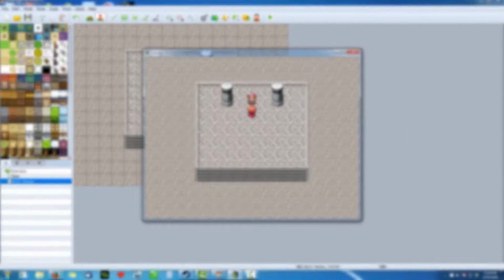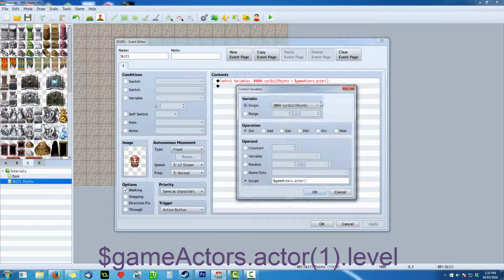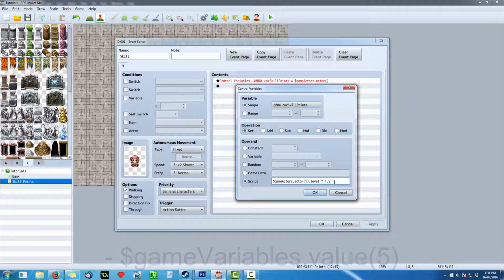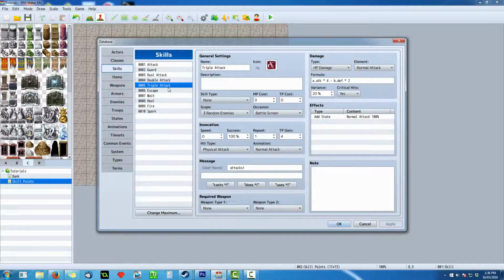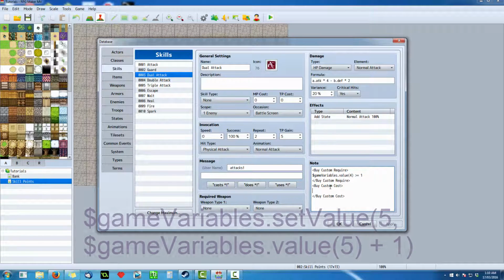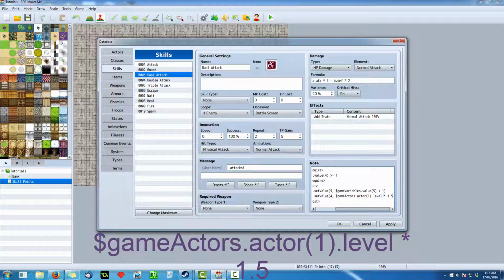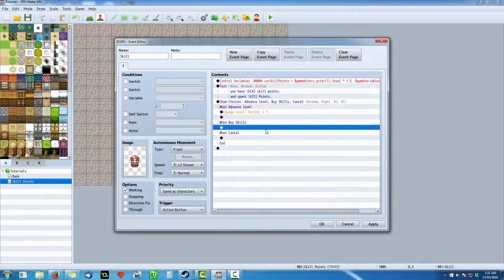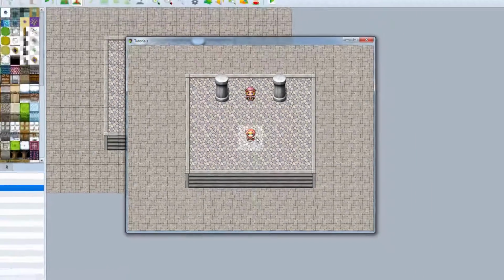RPG Maker MV - Tutorial - Skill Point System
In this RPG Maker MV tutorial i will be showing how to create a skill point system for buying skills using the SkillShop Plugin By Yami.

This system will allow the player to gain skill points as they level and allow them to spend those skill points on various skills within the game.

Song: Leisure Island By BlindMusic